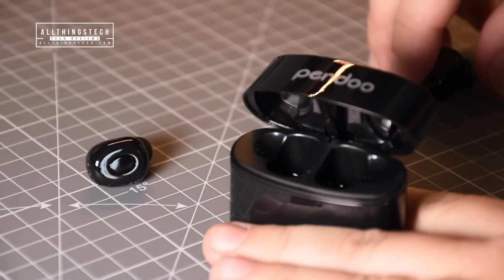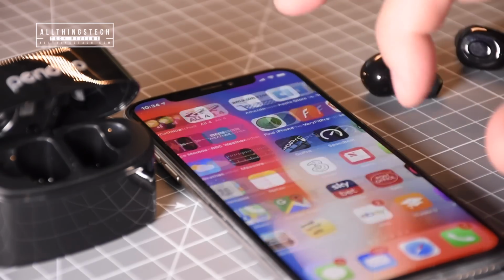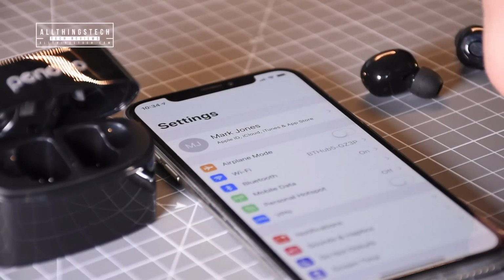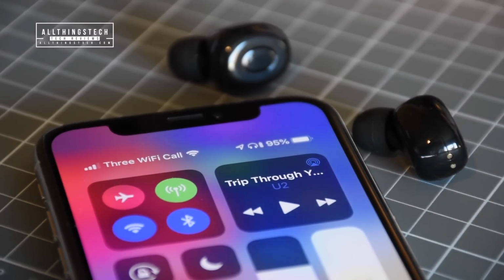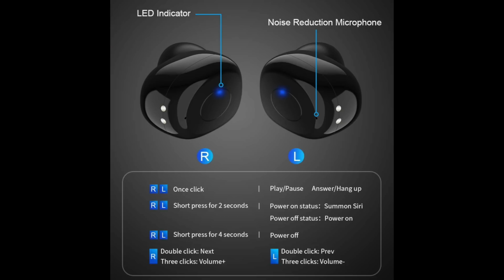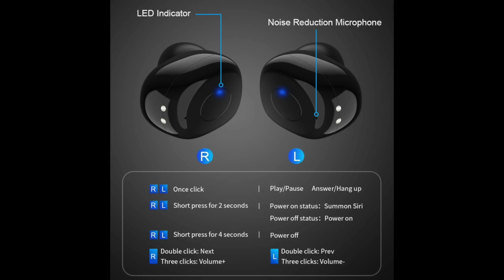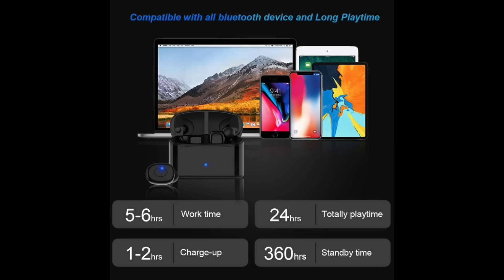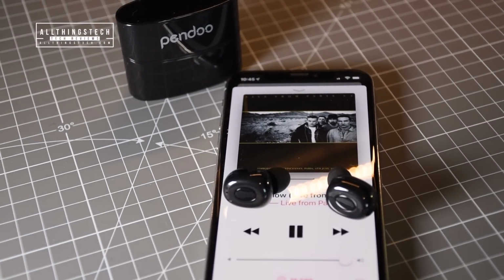Super Portable Wireless Earphones Review & Giveaway | The Pendoo T6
The Pendoo T6 Bluetooth & Noise Cancelling Earbuds
Pendoo Wireless Earphones UK
Pendoo Wireless Earphones for FR

The Best Kodi / Streaming Devices